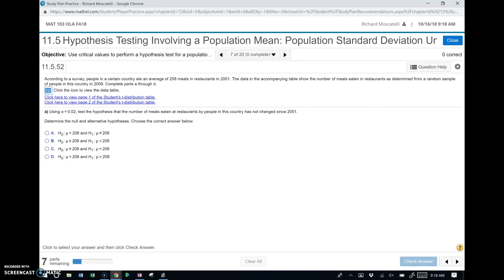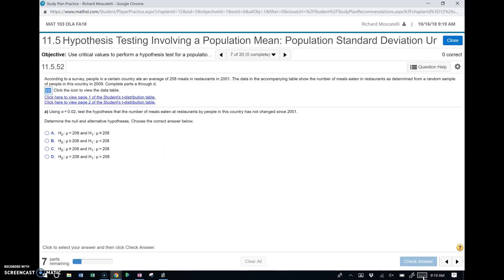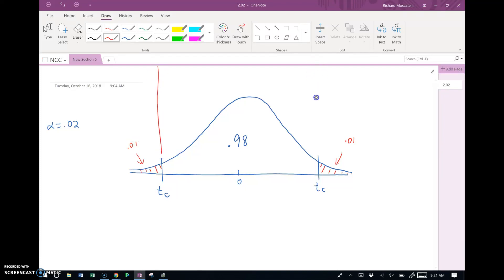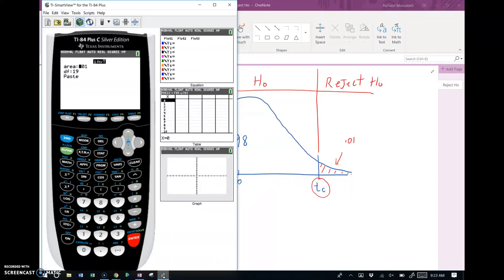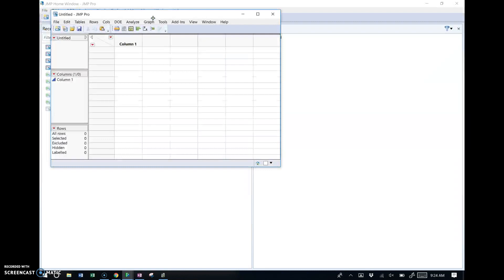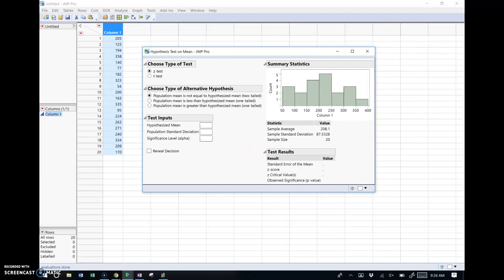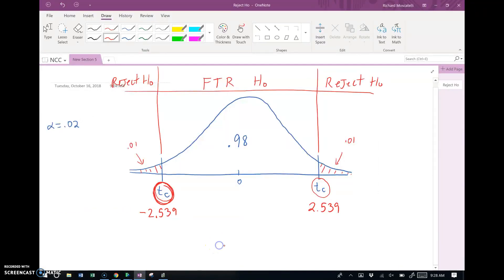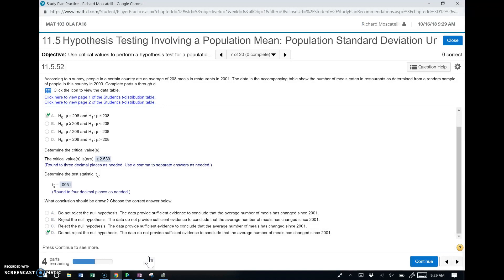HypTst_JMP_Data